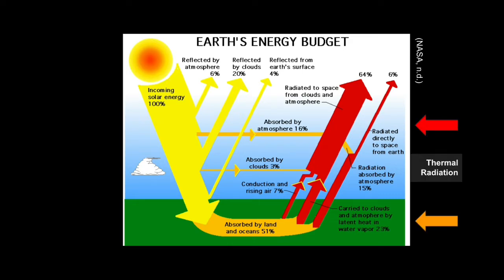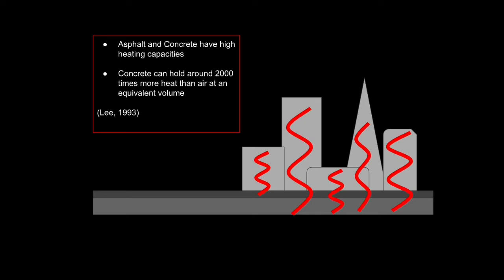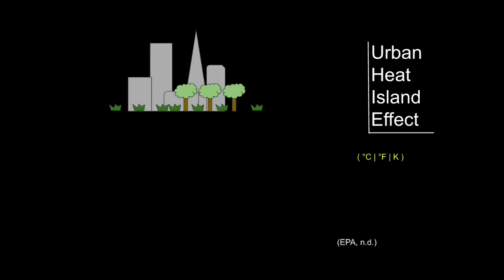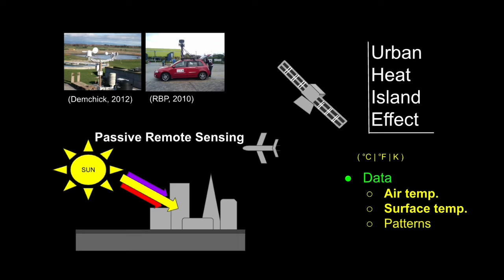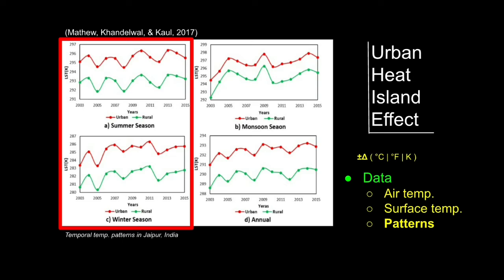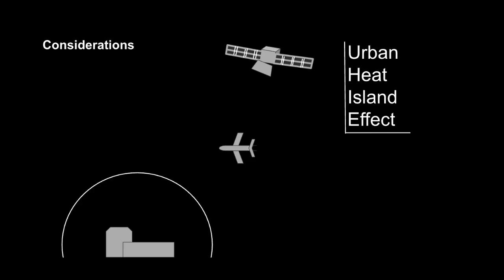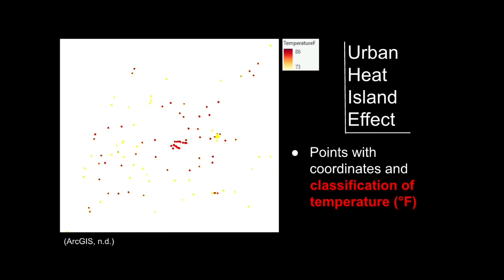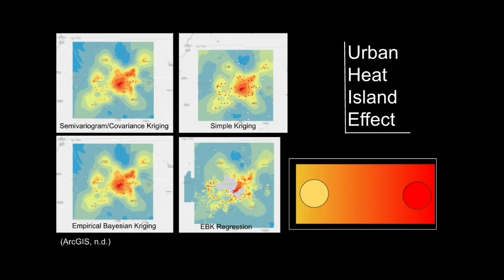Urban Heat Island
GISCI 242 - Presentation Assignment